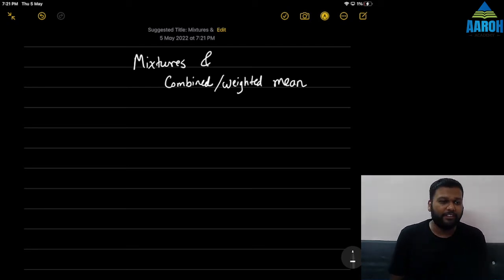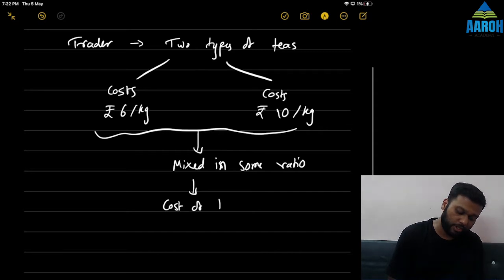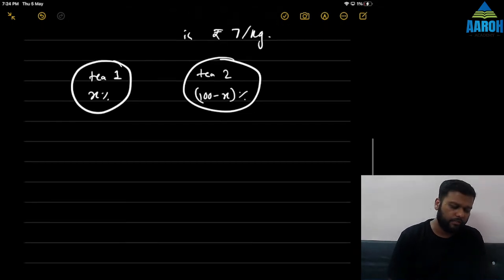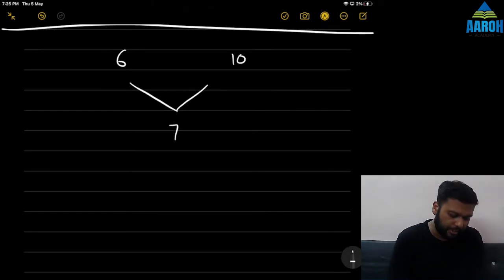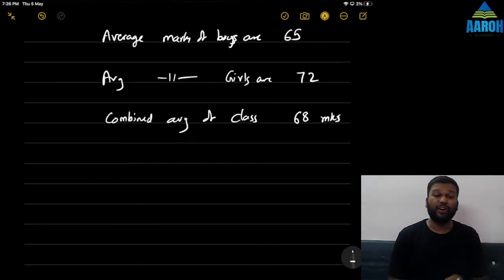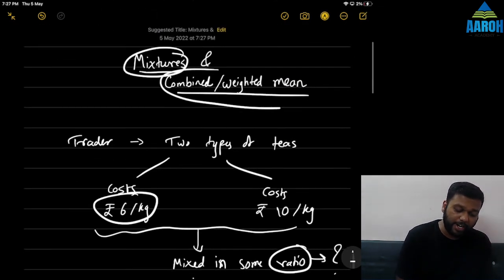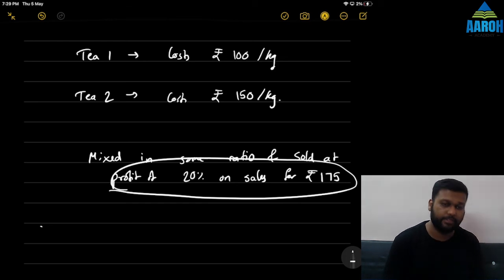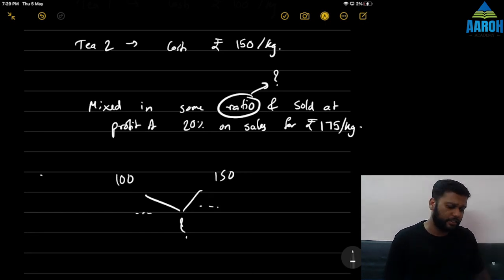Calculator Shortcut for Combined/ Weighted Average | CA Foundation | Mathematics | Calculator Tricks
Combined Mean/ Mixtures - Shortcut and Tricks CA Foundation

There are around 300+ formulas in the entire syllabus on Math and Stats. Although conceptual clarity is the most important, remembering all the formulas is also very important since without that, solving questions will take too much time which we cannot afford in CA Foundation Math.